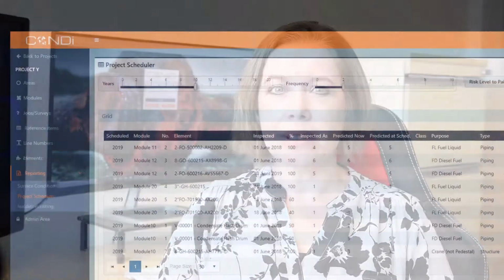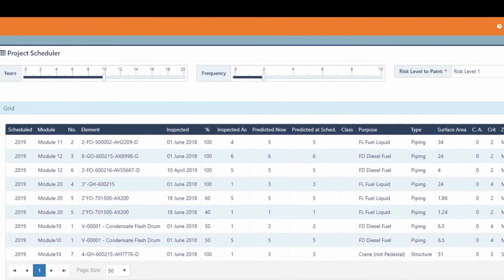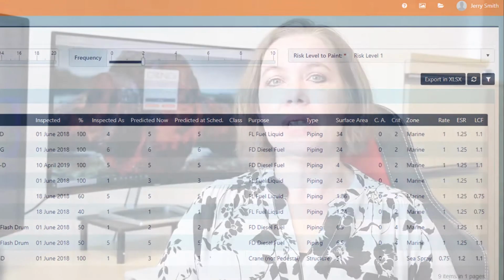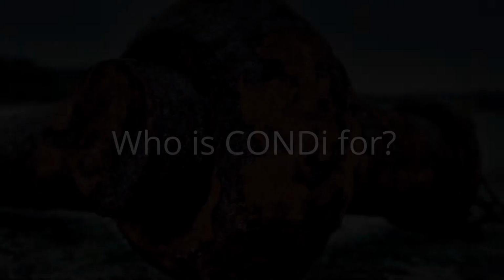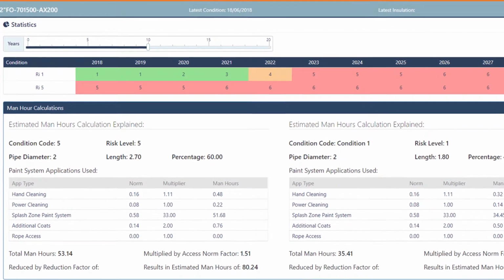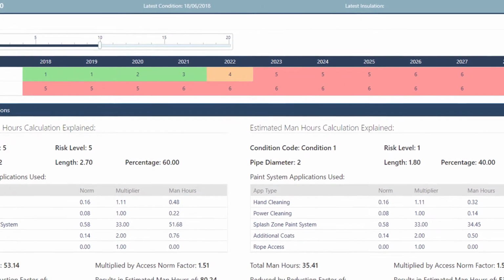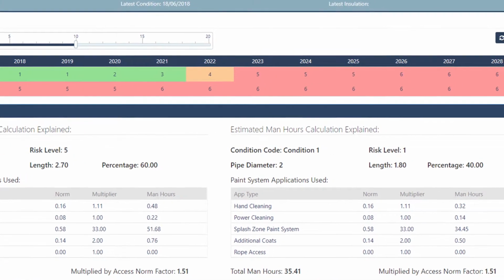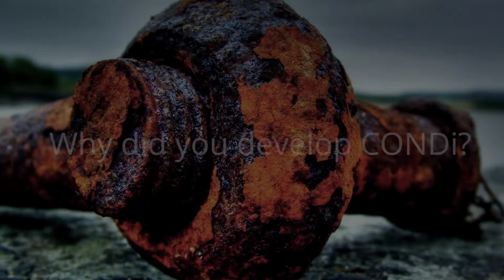CONDi: Condition Intelligence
A description of the latest methods for managing condition and fabric maintenance.